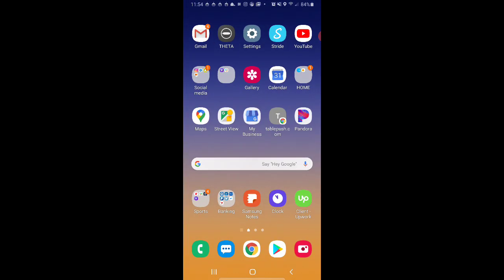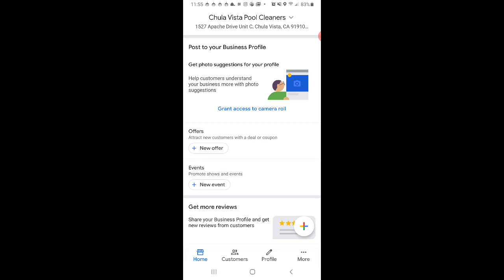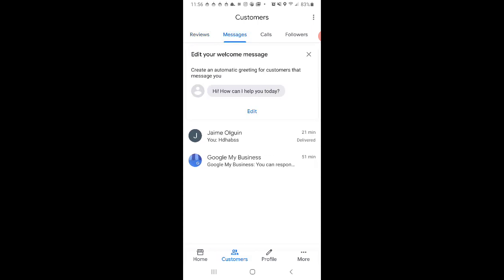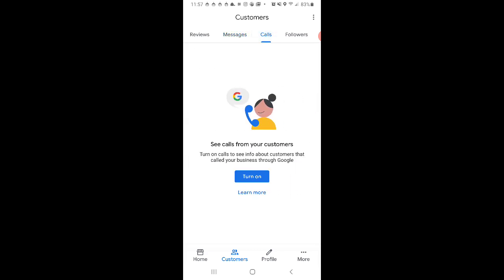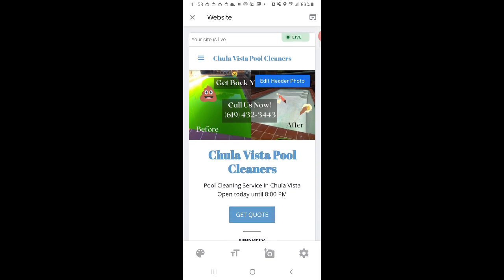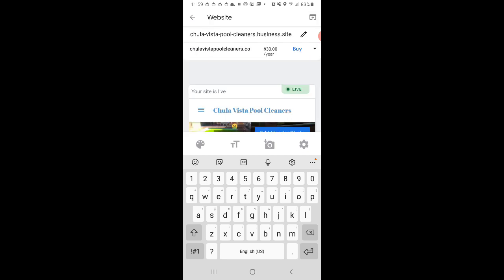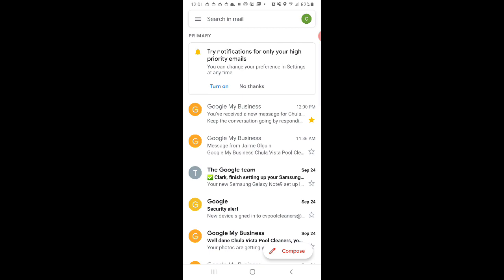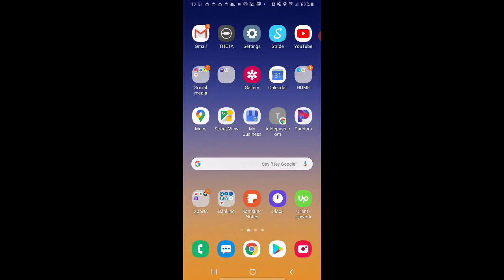How To Use The Google My Business App!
The Google My Business (GMB) App is great for managing your GMB listing and how your customers see your business online!

You can also edit your free Google website from the GMB App as well!